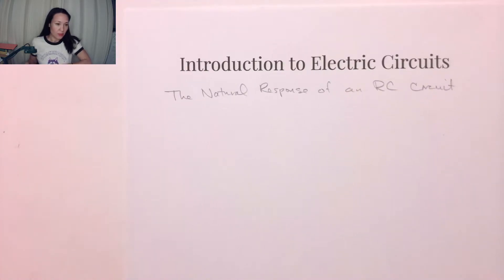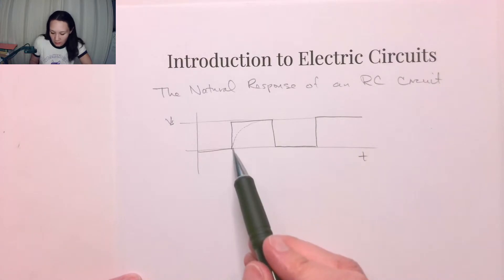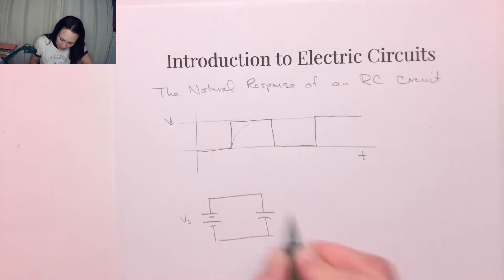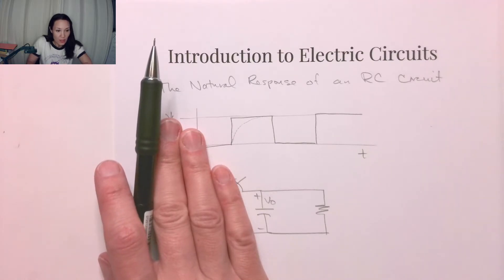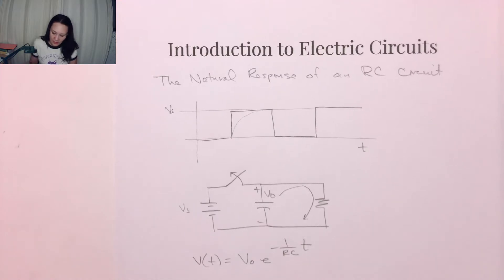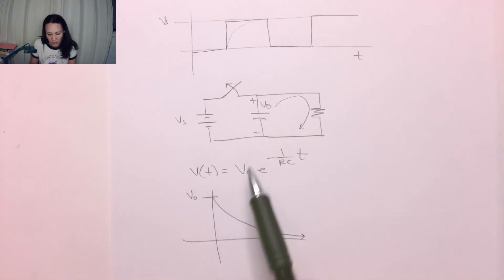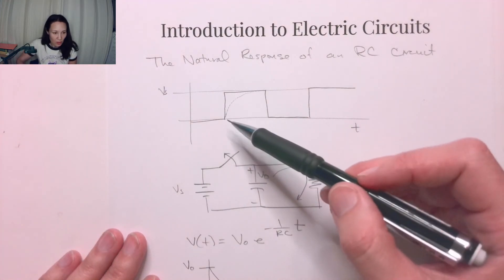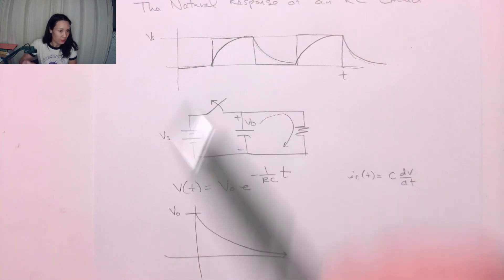The Natural Response of RC Circuits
An introduction to the discharging cycle in an RC circuit from the ENGR 210: Introduction to Electric Circuits course.